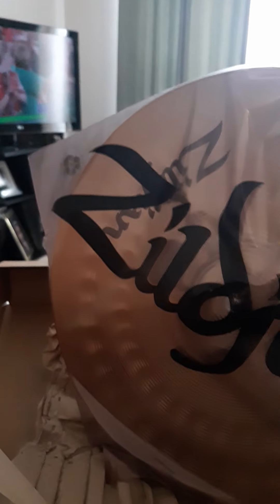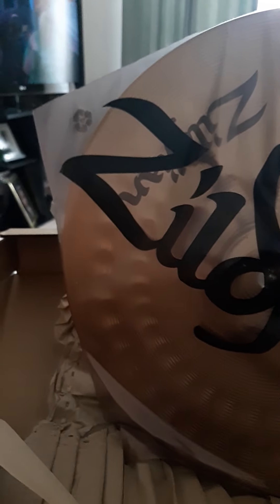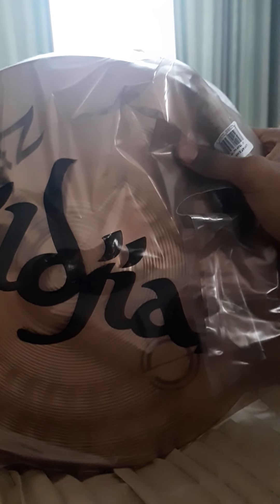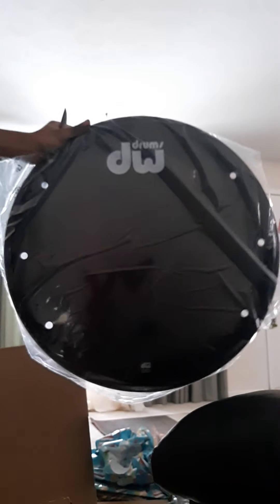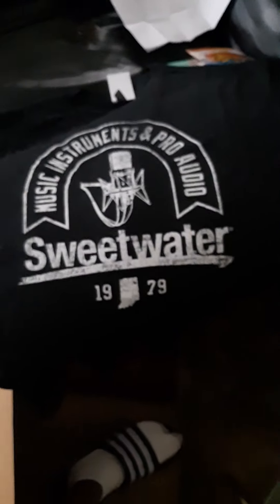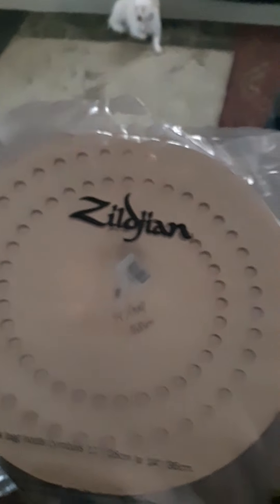Opening Christmas gifts pt.2